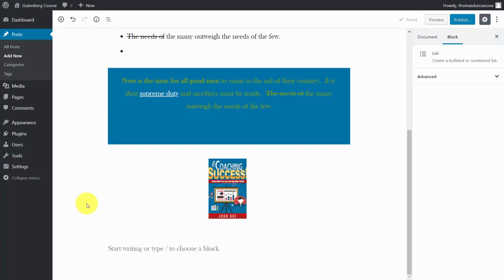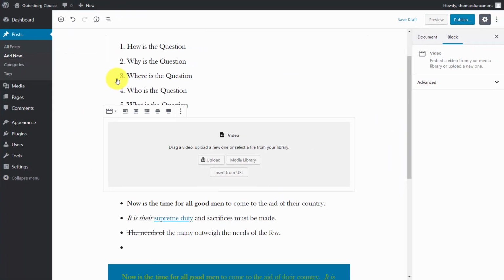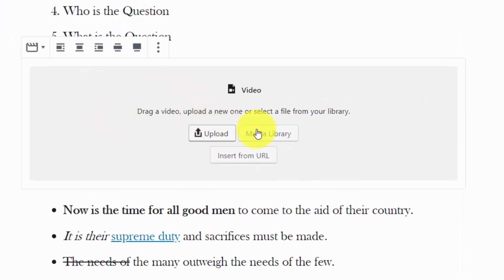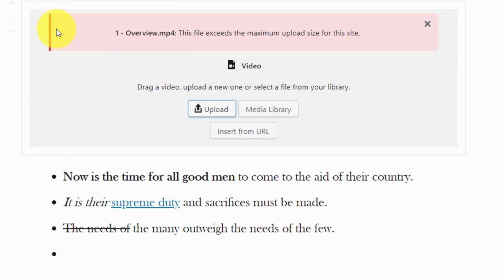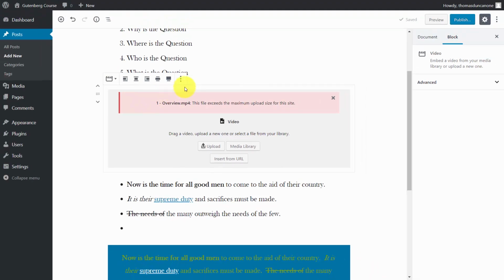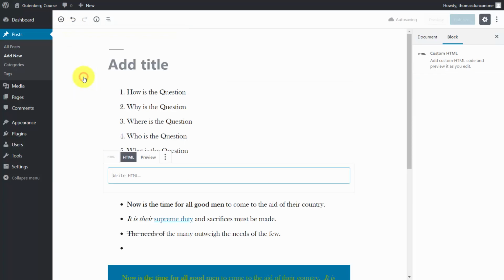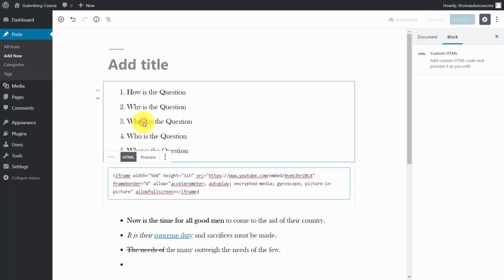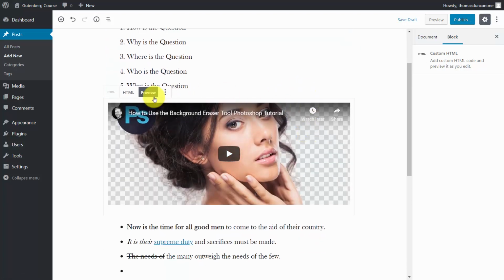Lear WP Pro - Free lesson on WordPress Adding videos